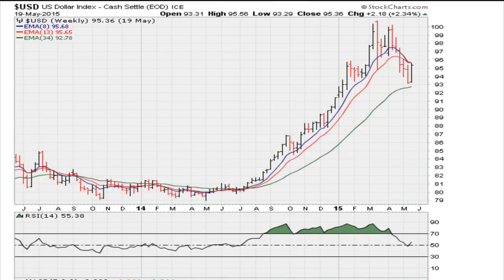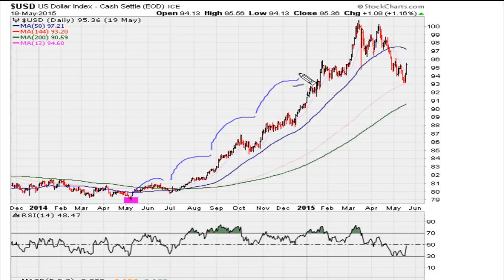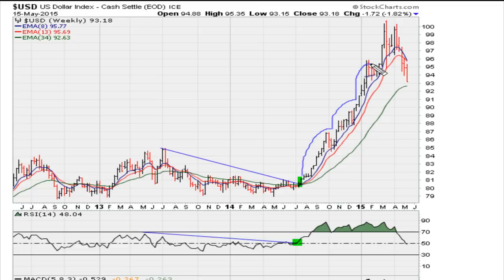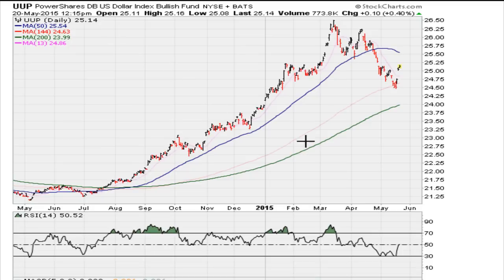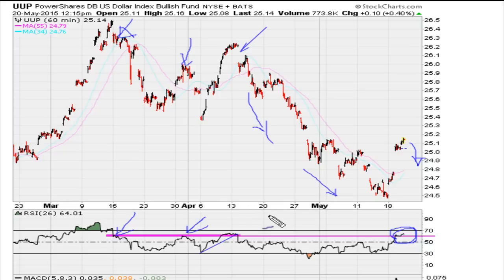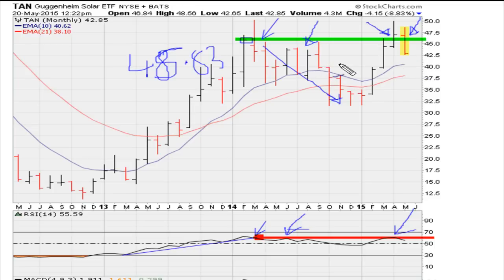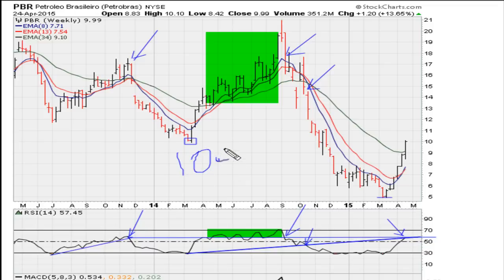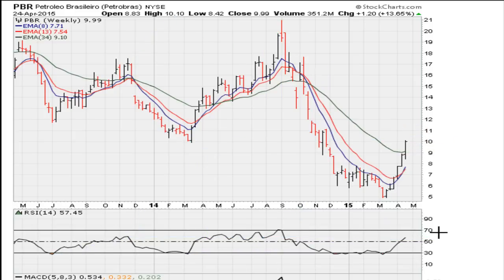Mentorship; Uniformity + Breakout Requirements + Recent Calls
We review some of the calls that I have made over the last few weeks to see where I made mistakes or correct calls.

These types of considerations can almost be used in any type of market or trading instrument.

Trading instruments discussed include Dollar, $USD, $UUP, $PBR, $TAN and $CSIQ [ US Dollar, USD, UUP, PBR, TAN, and CSIQ ].